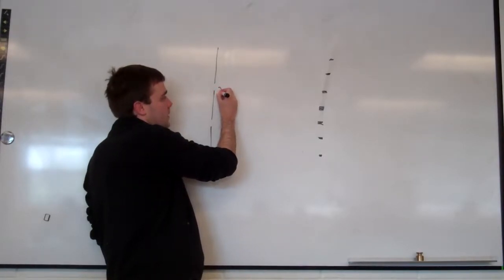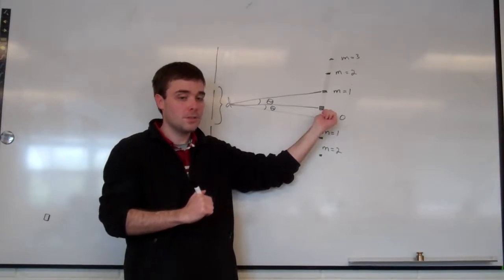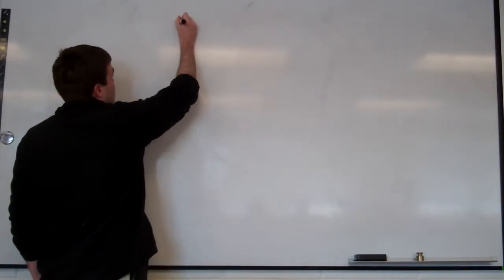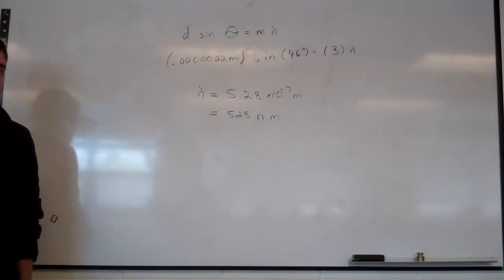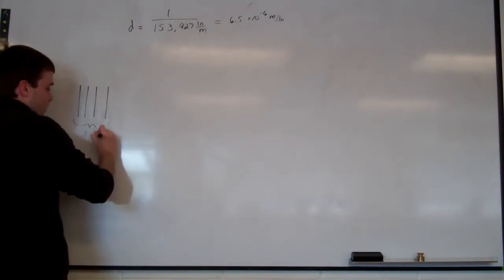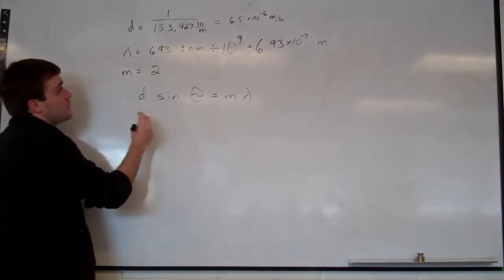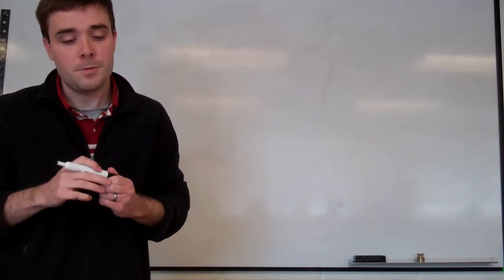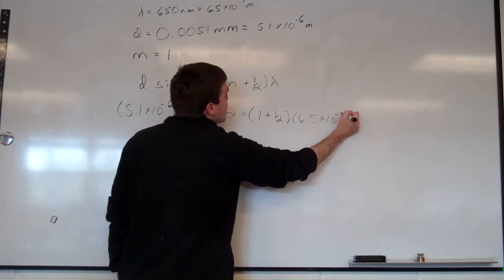Honors Physics April 25th Diffraction